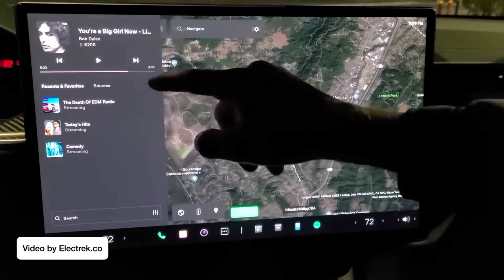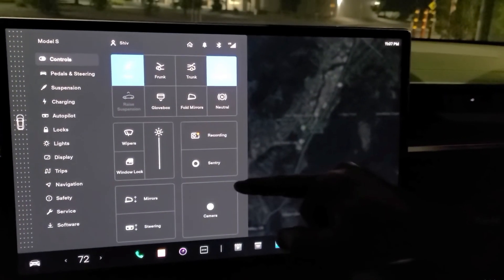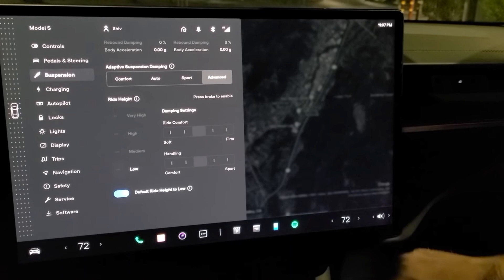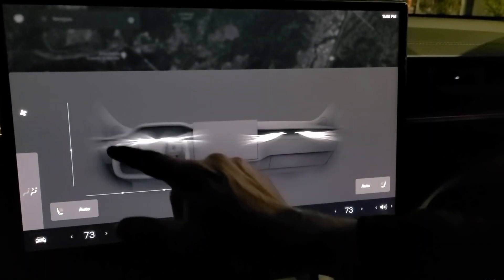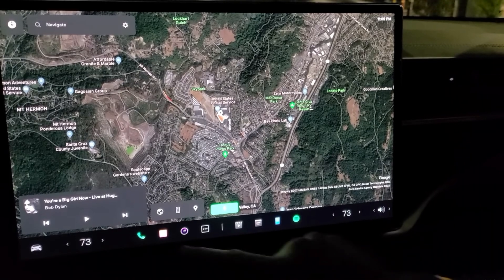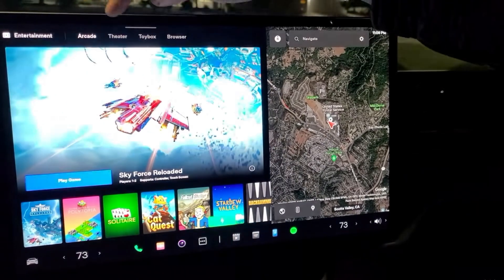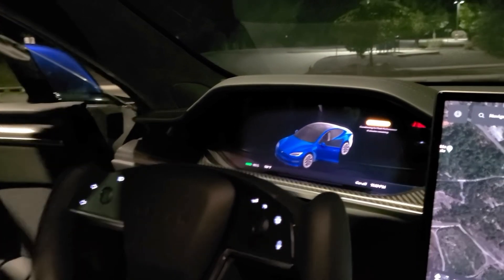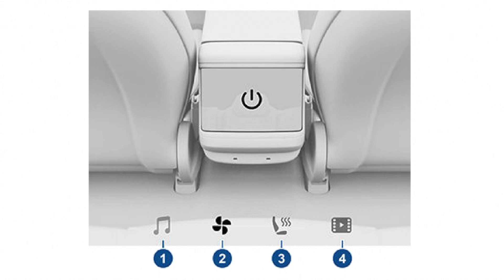Plaid Model S UI Review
Now that people are getting their hands on the Plaid Model S, it's our chance to review the user interface of the Plaid Model S.

Not quite sure about tesla? Tesla is an American electric vehicle and clean energy company based in Palo Alto, California. Tesla's current products include electric cars, battery energy storage from home to grid scale, solar products and related products and services.

Credit to Electrek.Co for the Plaid Model S UI video.

Timestamps:
0:00 Intro
0:09 Model S User Interface
2:51 Outro